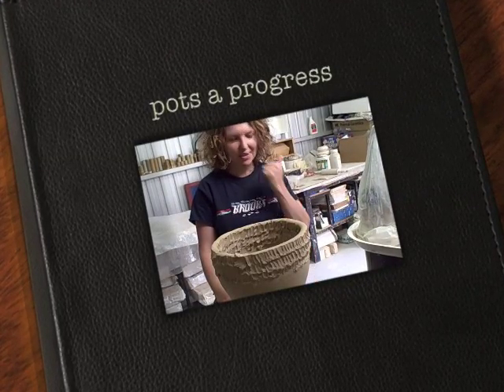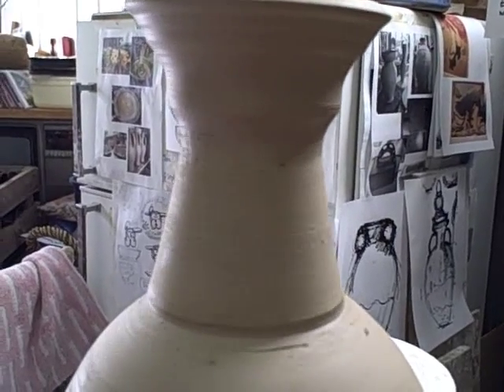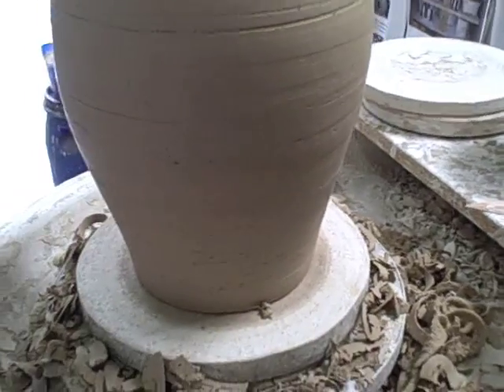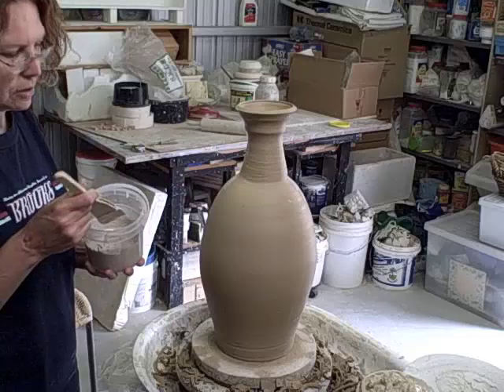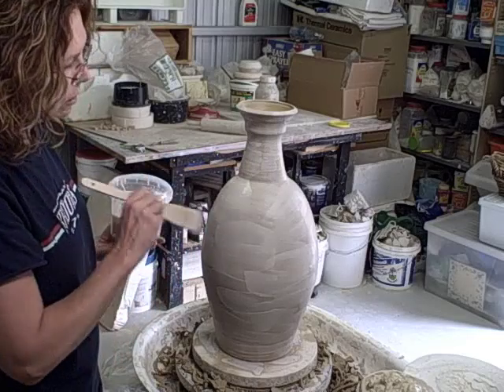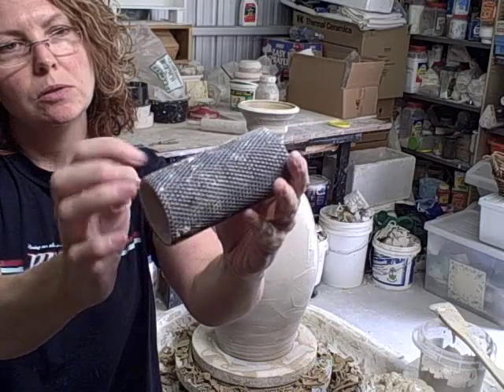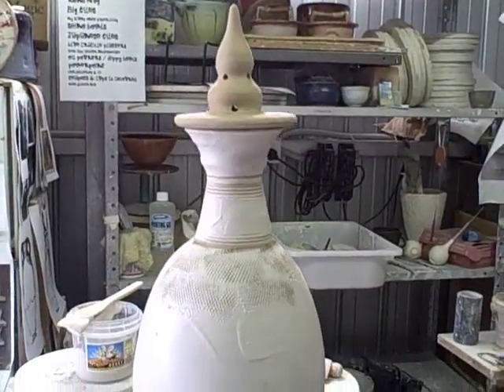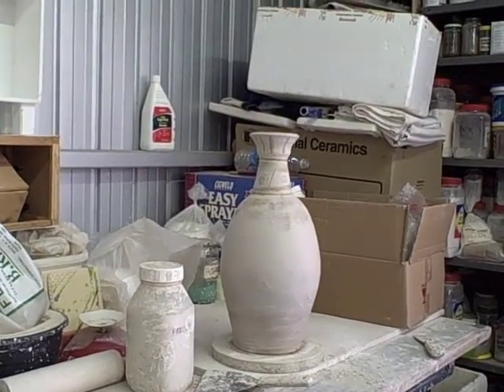pots a progress.m4v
composite pots progress